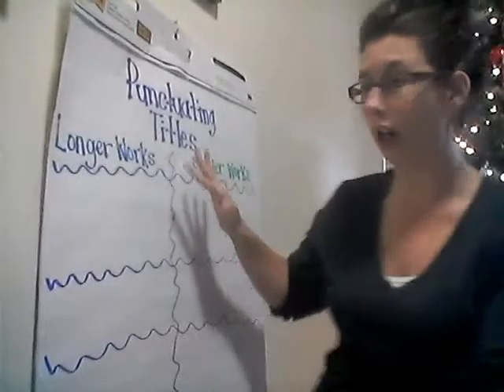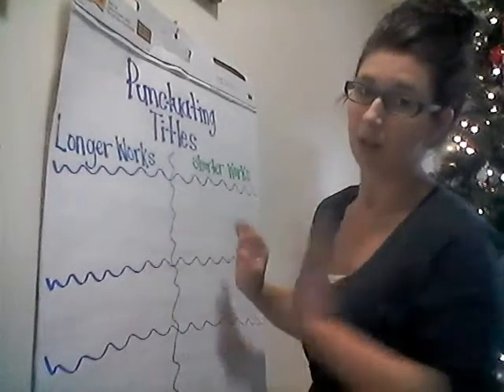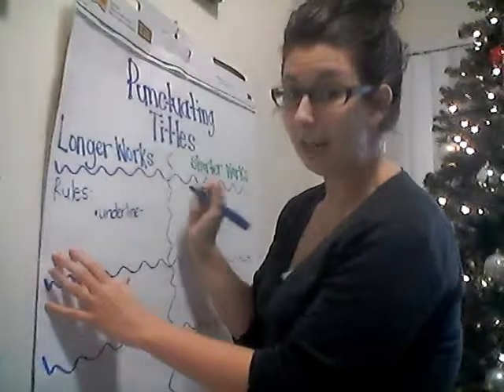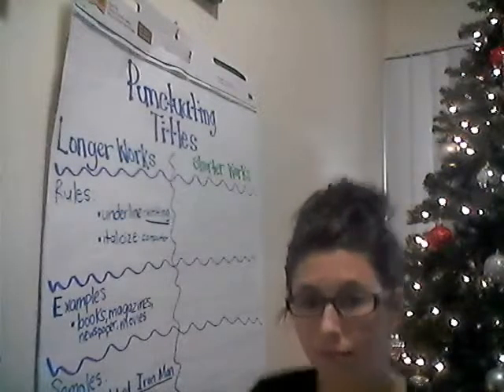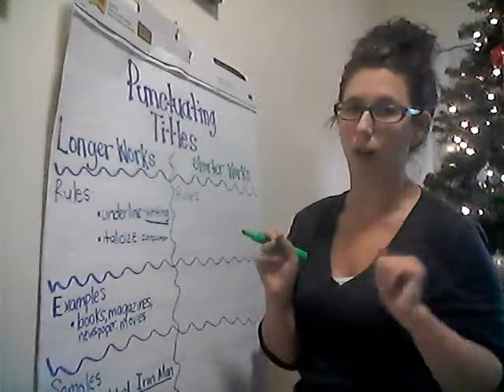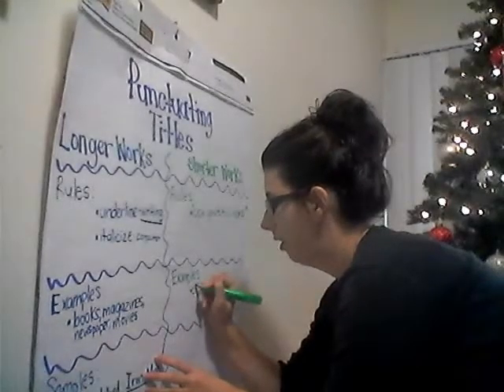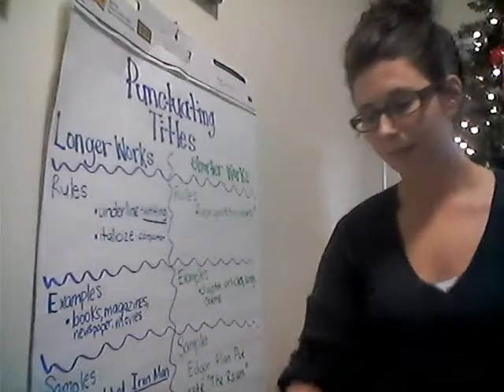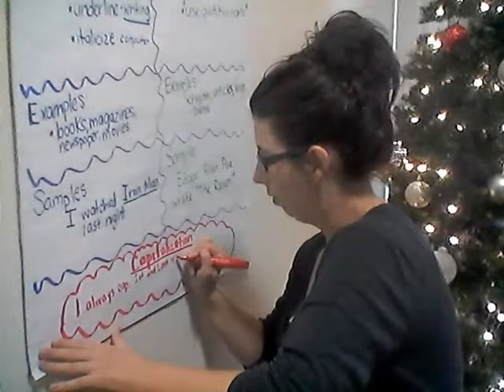Anchor Chart: Punctuating Titles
The second video in the punctuating titles lesson.